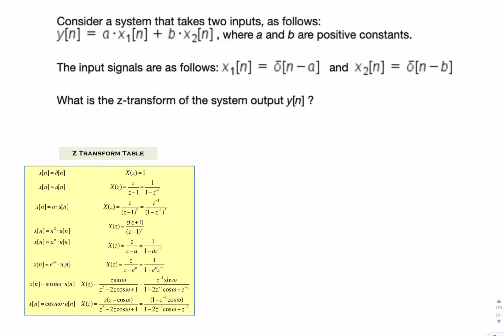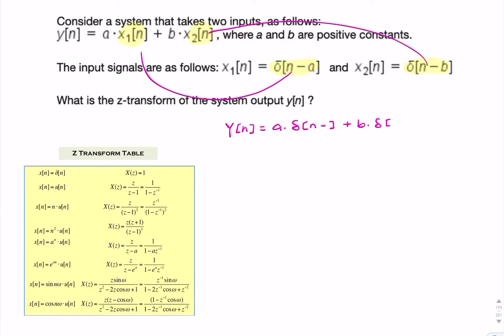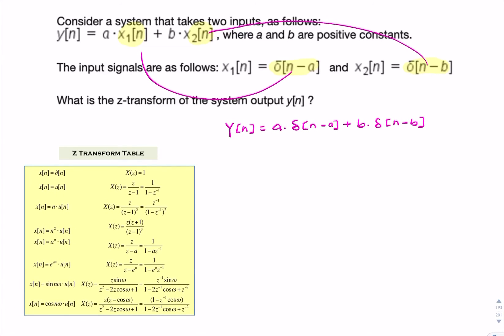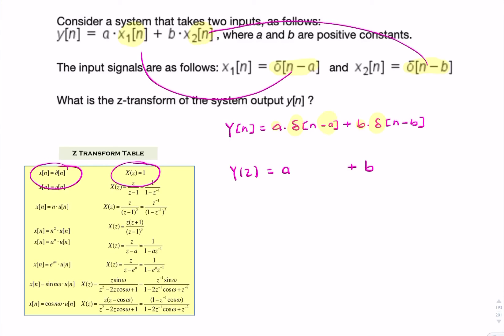Example: z-transform of delayed impulses